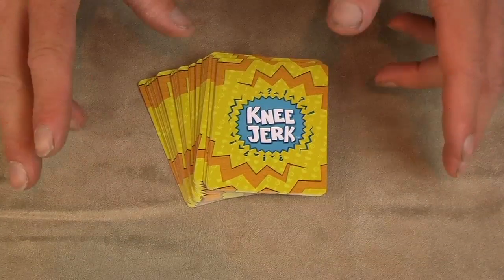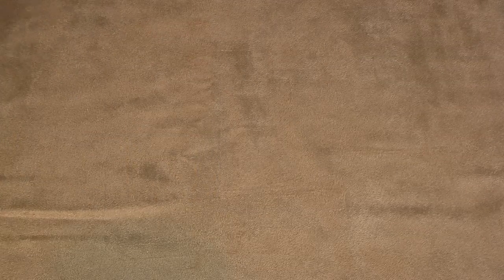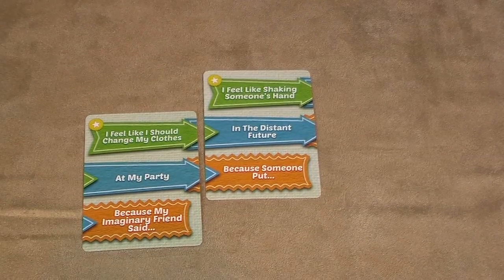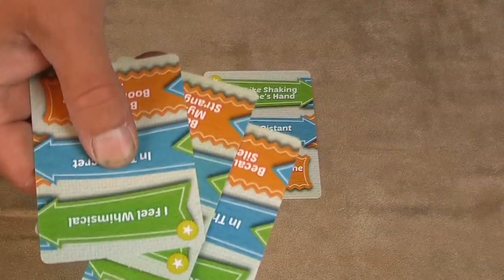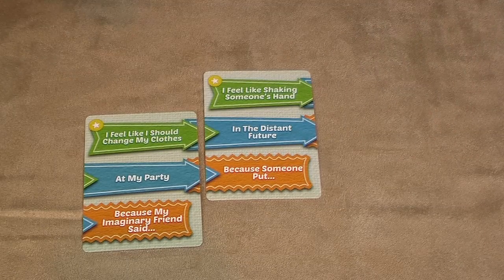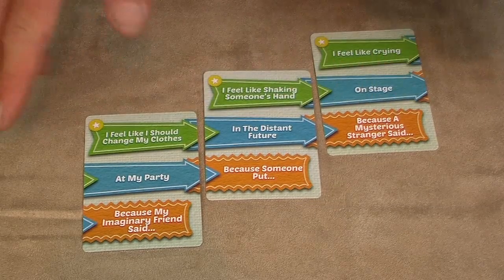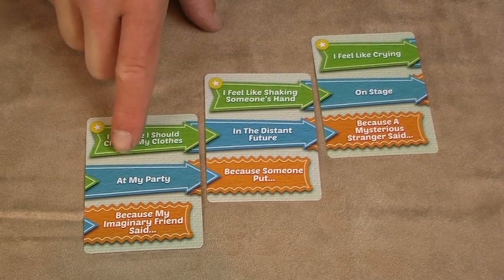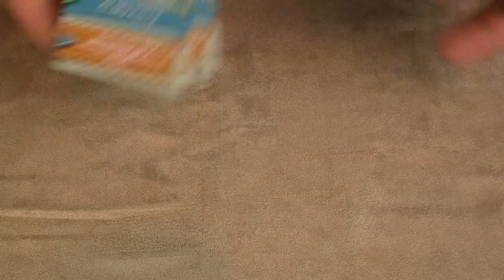Knee Jerk pReview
James, Gillian (and Iain) take a look at this card-based party game from Knapsack Games. Game design by Andrew Federspiel, Art by Mark Major. Look for it on Kickstarter starting September 16th.